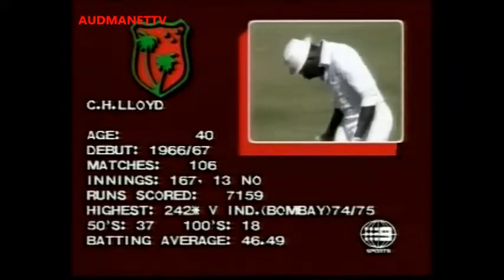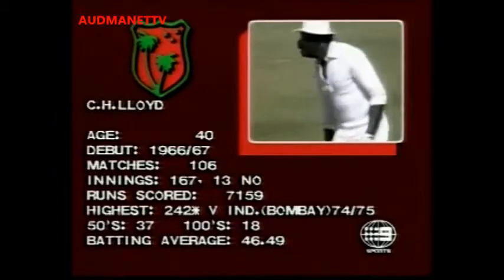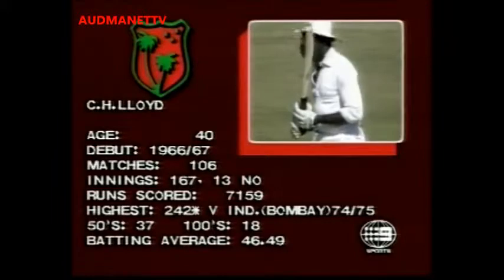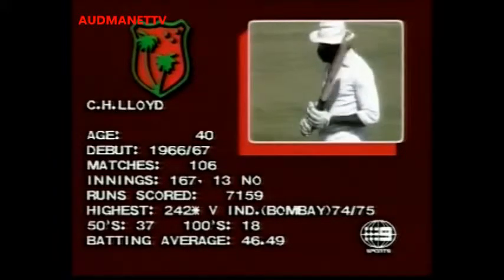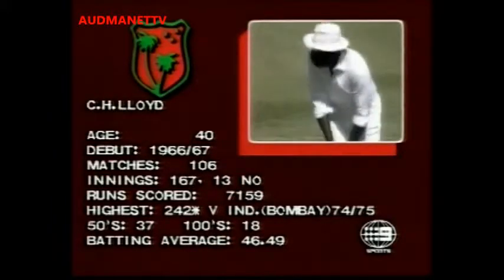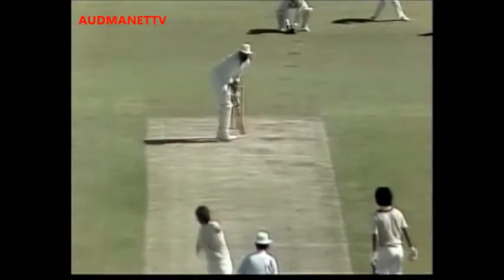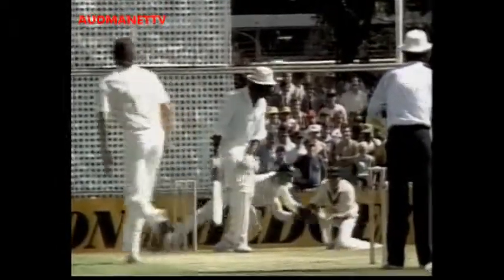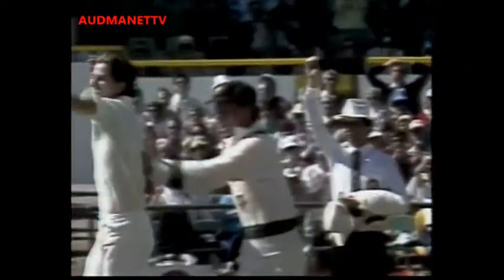Clive Lloyd brilliantly caught wicket keeper Wayne Phillips bowled Terry Alderman 1984